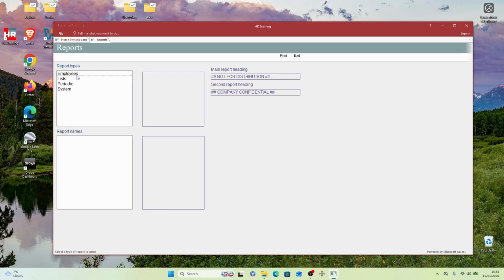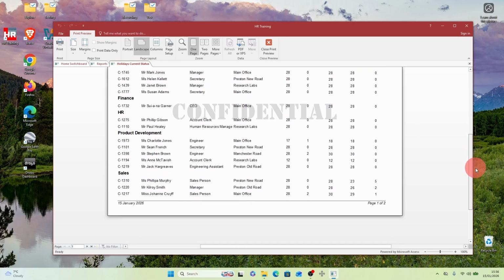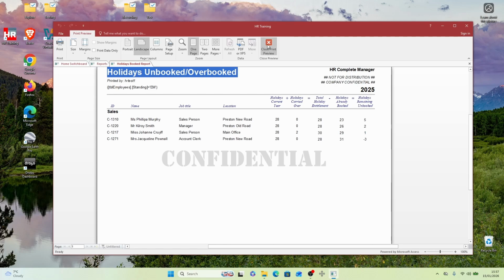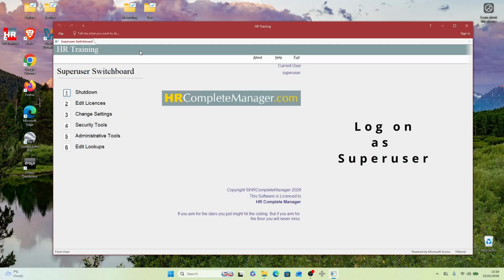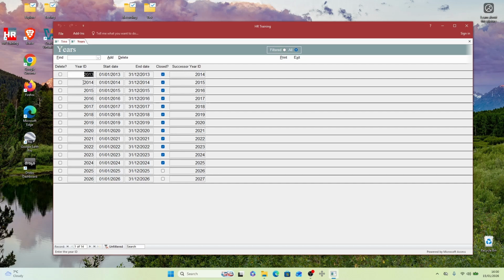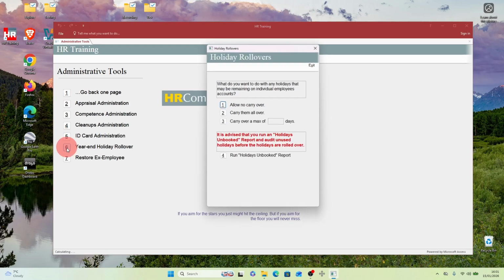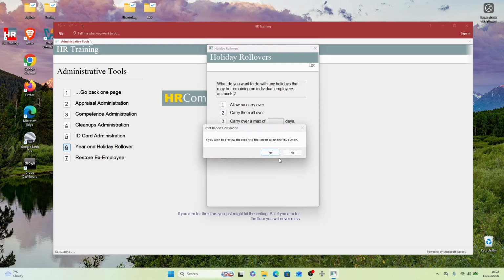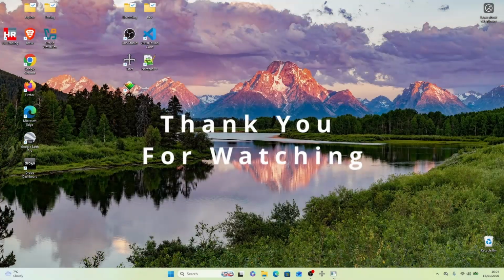Simplify your year end holiday management with the best HR software for small businesses in the UK.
Your holiday year end process has been made simple. Use HR Complete Manager to manager the process of rolling over holiday balances using the best Holiday tracking software from the UK. Choose how you want to roll over and follow the steps in this video to make the process painless.

for Training Videos, Business Articles and Free HR
Document Downloads.

Music Licensing Information: Satie - Gnossienne No. 1
Recorded, produced and published by: Gregor Quendel
Thank You Gregor Quendel

Our HR software is designed for Businesses of all sizes - Manage your Teams Employee Data and HR Personnel Procedures using effective, intuitive and secure software.